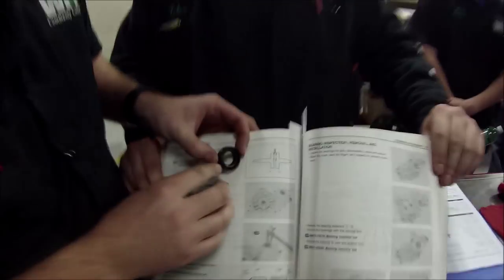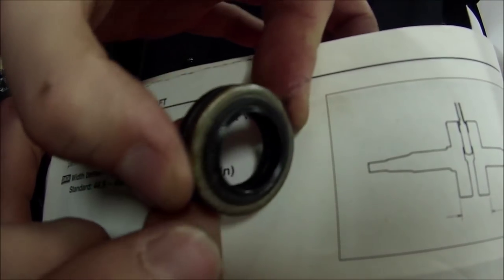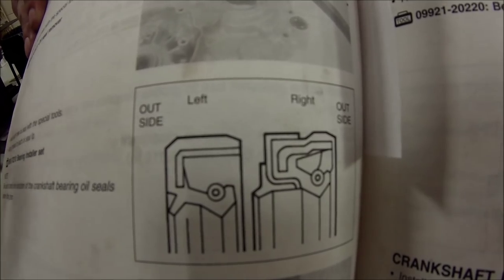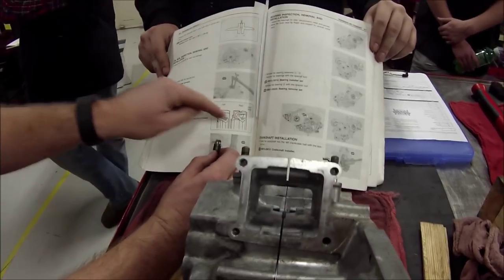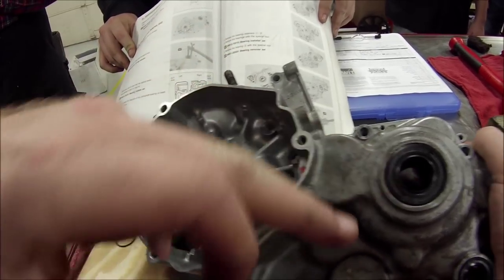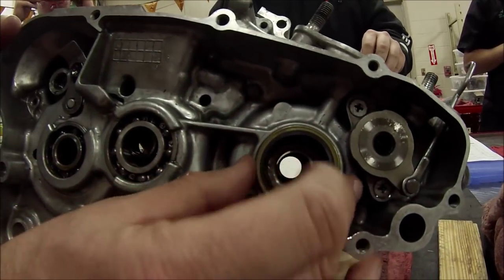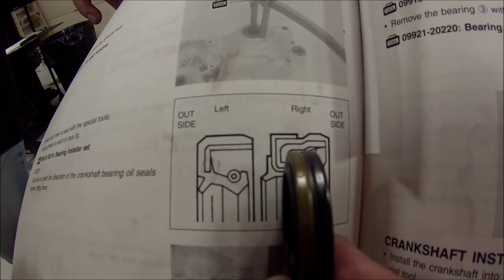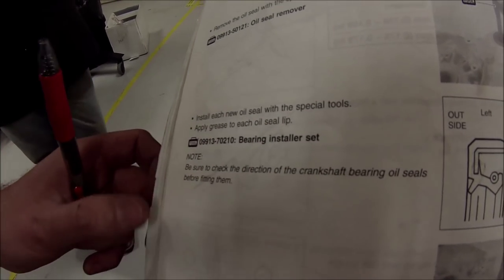EVERY MECHANIC SERIES: How to install crankshaft transmission oil seal and installation tips